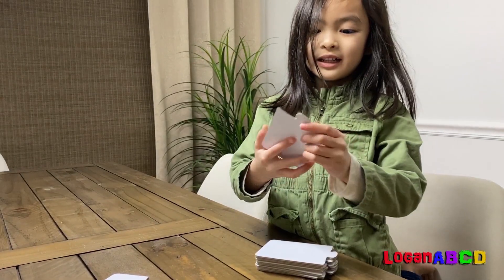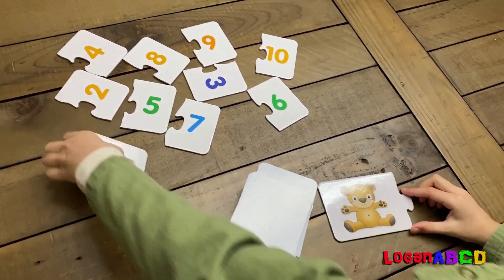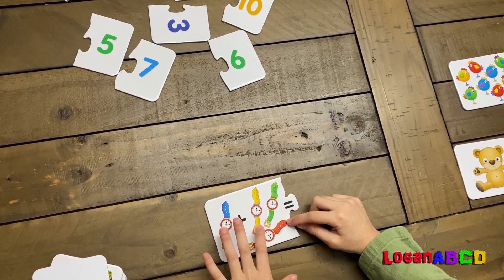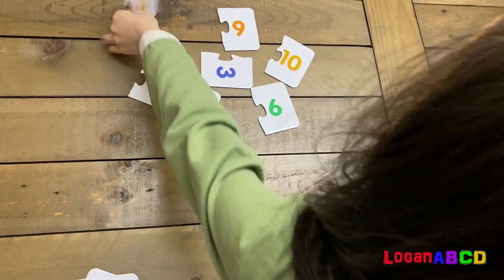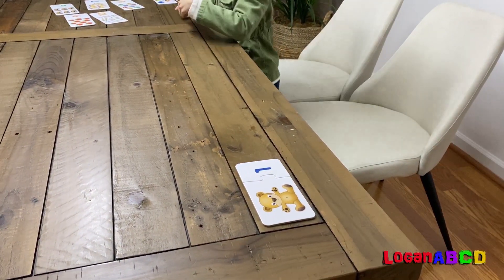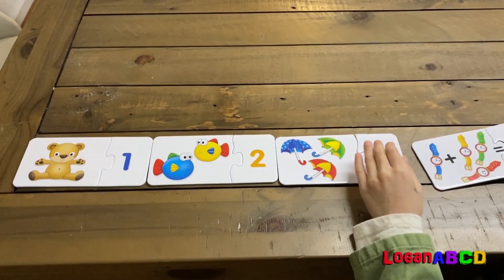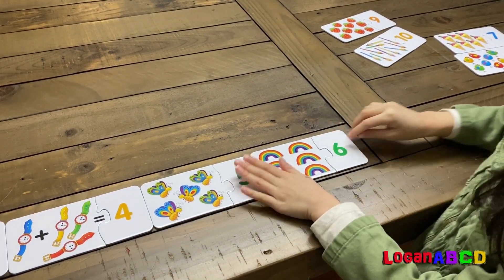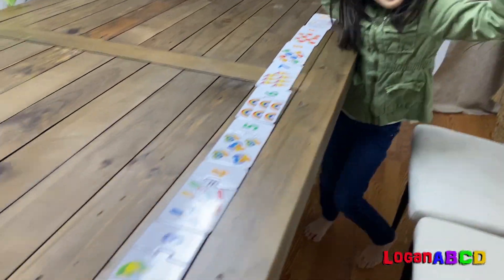Learn MATH and numbers 1-10 picture number cards